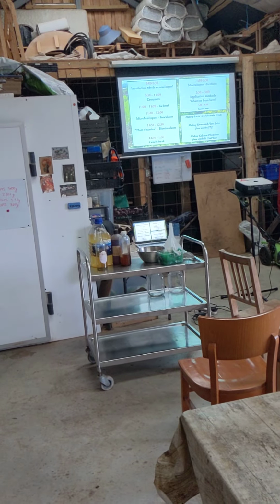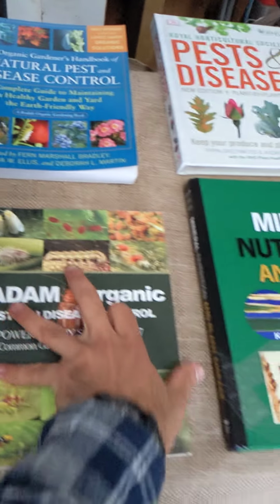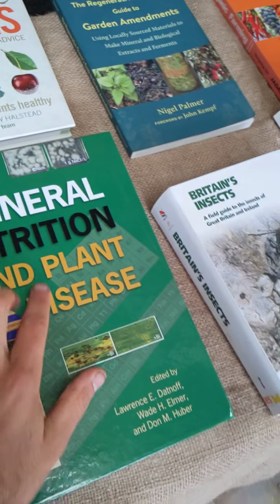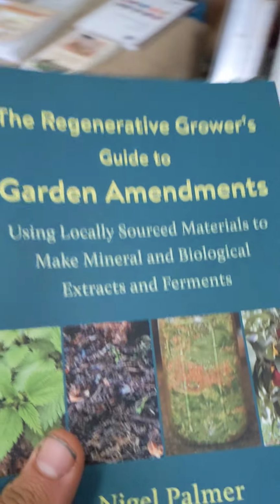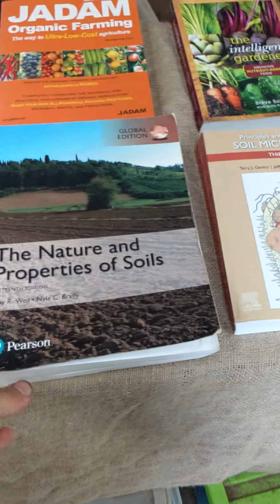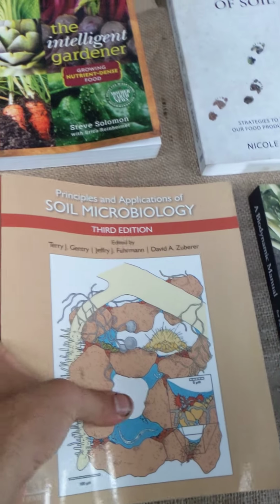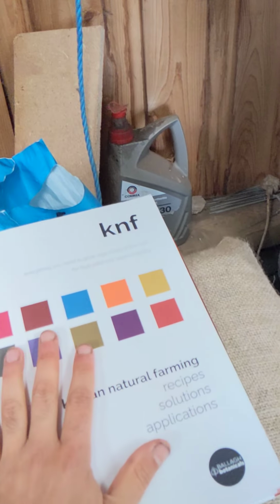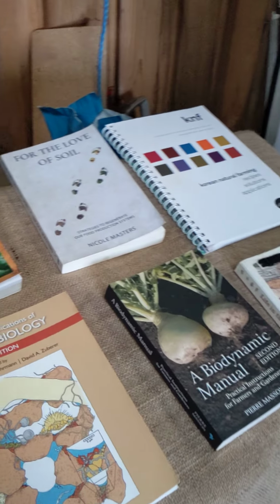A few book recommendations about soil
Living Soil Garden is a Regenerative No-Dig Market Garden on Goffin Land, in Exeter.
All of our vegetables are grown on 1/2 acre of permanent beds, cultivated without synthetic chemicals, machinery or tillage.